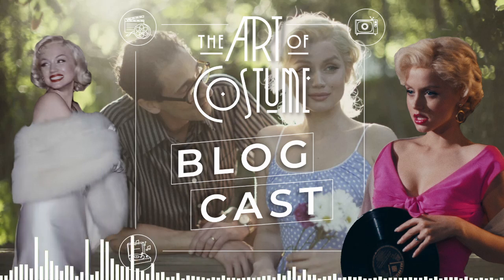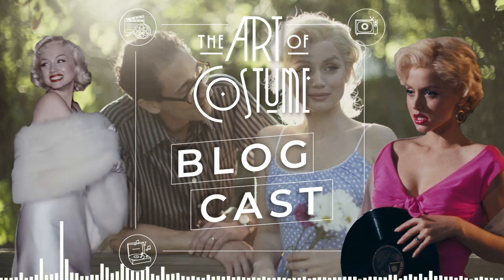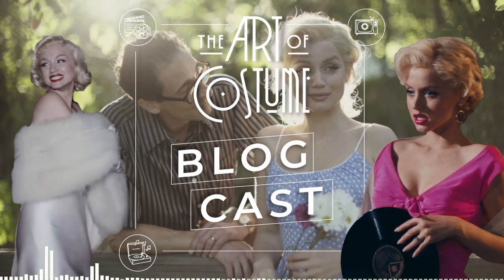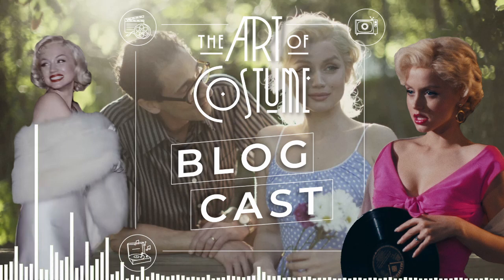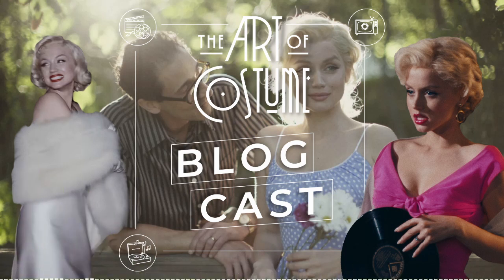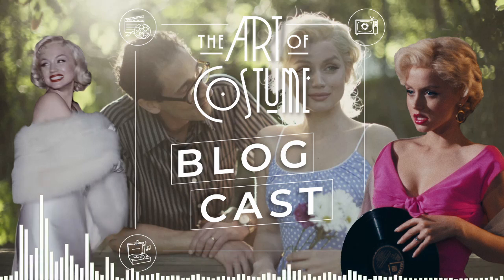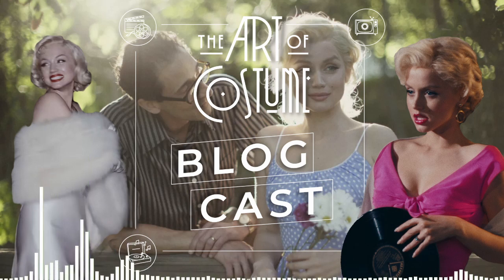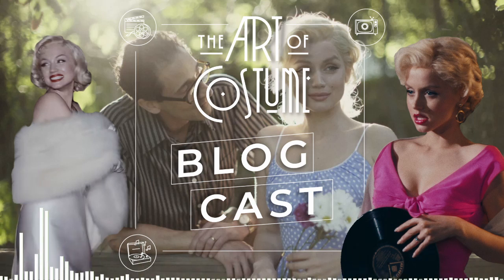Blonde with Costume Designer, Jennifer Johnson - The Art of Costume Blogcast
Diamonds (and costumes) are a girl's best friend! Directed by Andrew Dominik, Blonde boldly reimagines the life of Marilyn Monroe, exploring the split between her public and private selves. For this week's special bonus episode of The Art of Costume Blogcast, Spencer is joined by CDG Award-Winning costume designer Jennifer Johnson to talk about her incredible work on Blonde. Topics include the in-depth background research needed for this project, recreating the Gentlemen Prefer Blondes dress, the legacy of costume designer William Travilla, designing costumes for black-and-white scenes, and the personal collaboration with actress Ana de Armas.